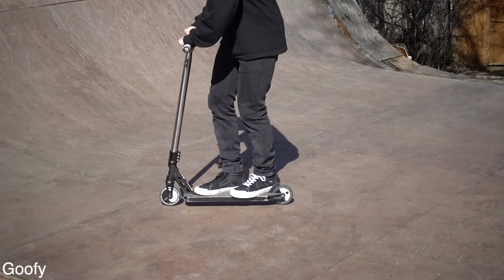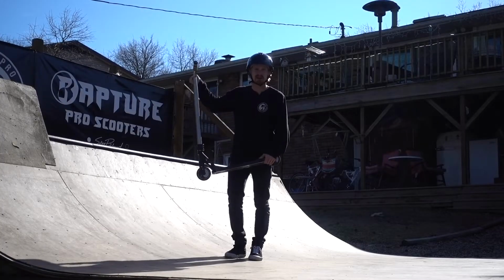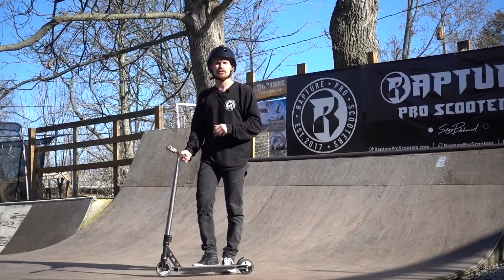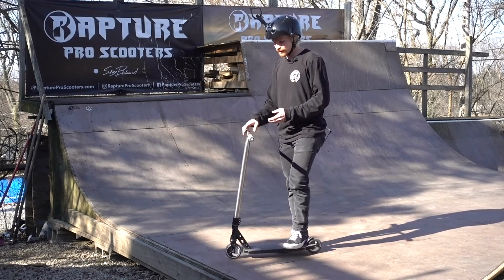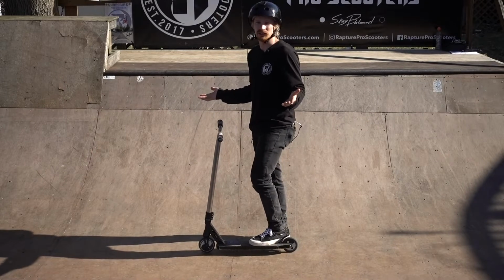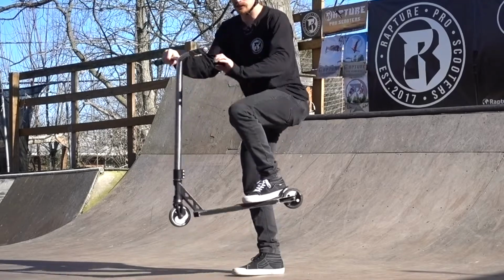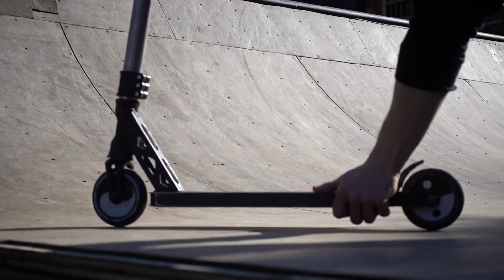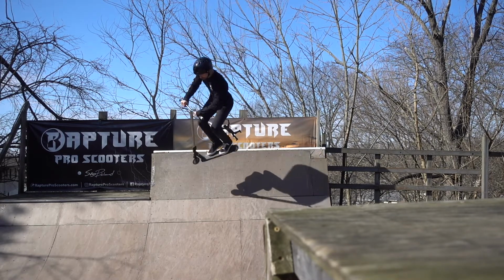HOW TO TBOG ON A SCOOTER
Hey Guys! Today I'm going to teach you how to T Bog on a scooter. Or better know as Toboggan.
T-bogs are a super fun style trick that originated from Bikes, but has quickly become a fun scooter favorite. T bogs are a super easy and fun scooter trick that you can learn how to do at any riding level.

Steps to learn how to T-Bog:
0:00 intro
1:04 Basics
1:35 Step one:
2:20 Step 2:
2:55 Step 3:
3:40 Step 4:
4:40 TBog edit
5:13 extra tips
7:10 outro
(ALL THE PARTS I RIDE)
Here's a list of all the Camera gear, pads, and things i would bringing to the skatepark:
Camera/ Vlog/ Video/ Youtube gear
Pads/ Gear
Spare scooter parts
Top 10 things to nring to a skatepark

Thank you so much to everyone who watched this video! I will be posting a lot of more content as time goes on.